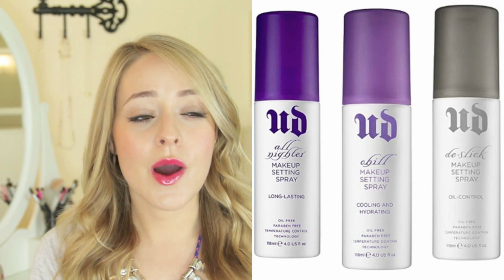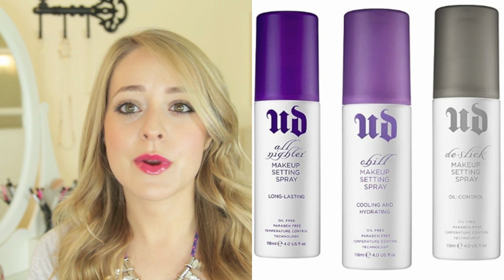How To: Make Your Wedding Makeup Last All Day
My tips and tricks for making your wedding makeup last all day!

PRODUCTS MENTIONED